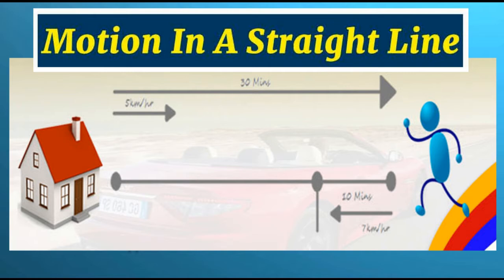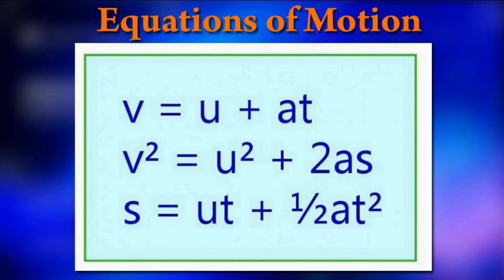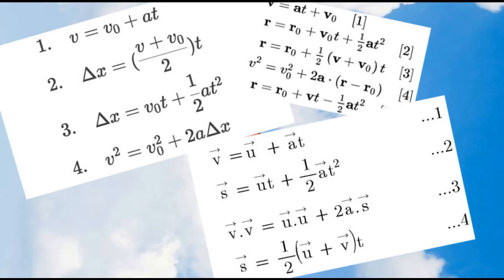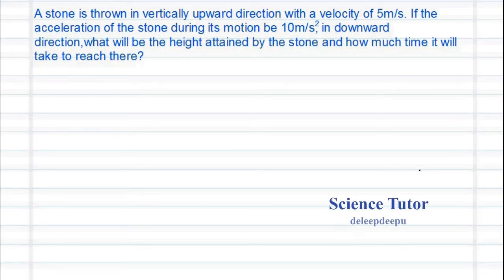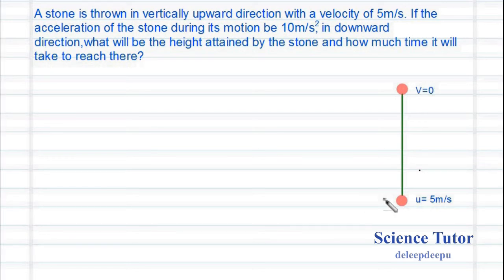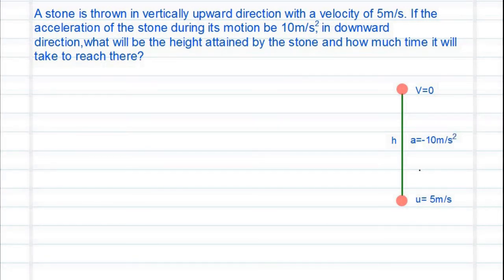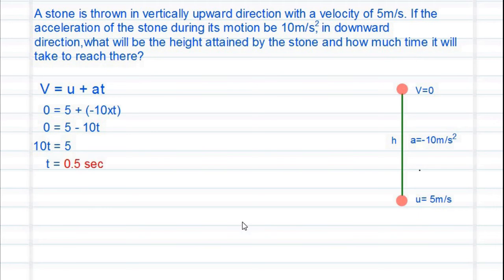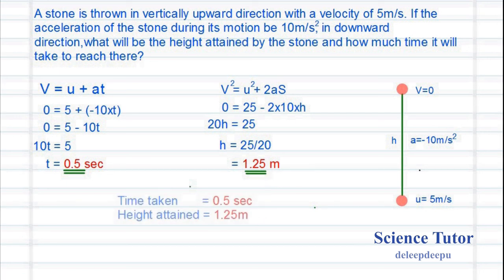GRADE IX PHYSICS II MOTION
Solved Numerical problem related with the free fall of a body.